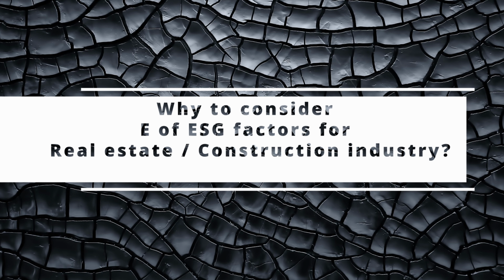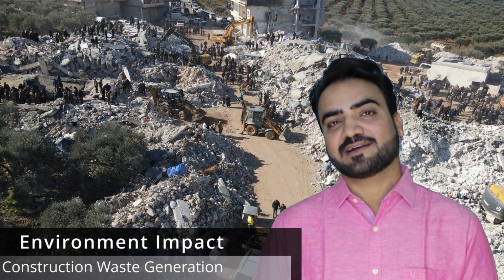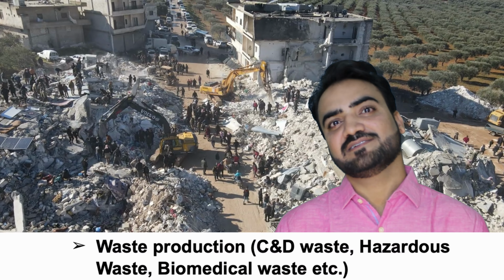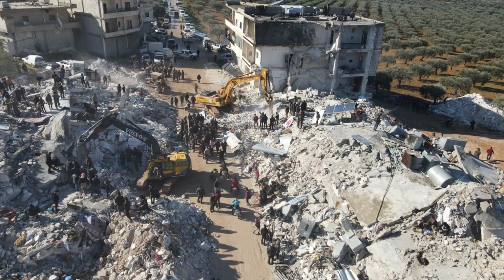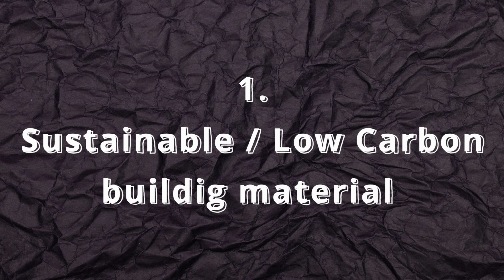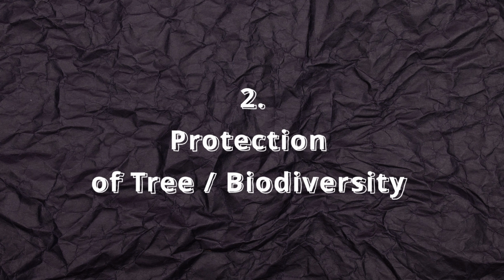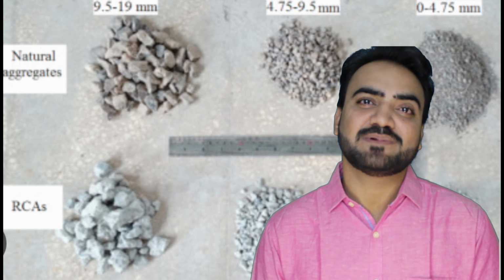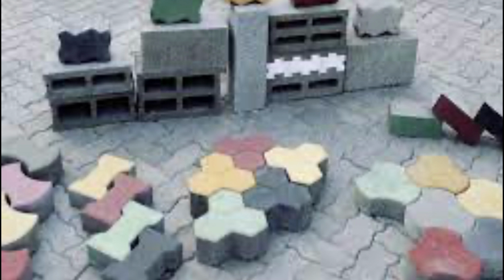“E” of ESG for construction /real estate industry | ESG Impact & opportunities | Green Building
E of ESG relates to Reduce the environmental impact of the industry. This includes
Reducing greenhouse gas emissions (Reducing carbon foot print to reduce climate change considering Scope 1 & 2 Emission majorly.
 Reduce consumption of natural resources & promoting recycled /local construction material.
 Reduce energy consumption.
 water consumption,
 waste production.

Environment impact in sustainability / ESG perspective:
 Natural Virgin materials (Soil / Sand / Aggregate)
 Greenhouse gas emissions (Co2 equivalent) through use of construction equipment’s / Vehicle etc.
 Energy consumption (Diesel Fuel, Electricity etc.)
 Water consumption (Ground water for Curing, Construction activities) Did you know that for every 1 square meter of wall construction, an average of 350 liters of water gets used?
 Waste production (C&D waste, Hazardous Waste, Biomedical waste etc.)

Opportunity of Environment factors of ESG in construction projects:

GHG emission / Carbon Footprint Reduction:
Construction projects are associated with a significant carbon footprint. ESG considerations in construction emphasize the reduction of greenhouse gas emissions. This can be achieved through following adoptions:

1. Sustainable Building Materials:
The choice of building materials plays a crucial role in the environmental impact of a construction project. ESG for construction promotes the use of low carbon material / sustainable and eco-friendly materials, such as recycled or reclaimed materials, low-impact materials (those with a reduced carbon footprint), and materials that are locally sourced to reduce transportation emissions.

1. Use materials with recycled content like Cement, Steel, Aluminium, Tiles, Glass, Fly ash, AAC block etc.
2. FSC (Forest Stewardship Council) certified wood showing the resin coating used in plywood. Resin is a durable and waterproof coating that can protect wood from damage and enhance its aesthetic appeal.
3. Use local materials (within 400km). like Sand, Stone& aggregate, Cement, Steel, Aluminium, Tiles, Glass, Flyash, AAC blocks)
4. PPC/OPC cement with 30% fly ash content. The cement manufactured within a radius of 400 km from the project site
5. Topsoil preservation
6. Soil erosion control measures (Sedimentation basin)
7. Paint, adhesive and sealant Low VOC material like Paint, adhesive and sealant. Paint, sealant and adhesive showing the VOC limit.

 protection of existing trees at site. (Biodiversity)

2. Actions on Energy Reduction / Efficiency:

1. DG set (Hybrid and also operate on bio fuel)
2. LED lights (interior and exterior)- make & model and wattage of fixture details
3. High SRI (Solar Reflectance Index) Tiles / Paint over roof with SRI value more than 78.
The Solar Reflectance Index (SRI) is a measure of how well a surface reflects sunlight. SRI values range from 0 to 100, with higher values indicating better reflectivity. Tiles with a high SRI value will reflect more sunlight and stay cooler, which can reduce energy costs and improve indoor comfort.
4. Use of renewable energy such as solar panel etc for general area illumination, water heating etc.
5. Pumps/ motor (BEE 4 star rated motor & pump or motor with more than 75% efficiency over 3 HP and pump with more than 60% efficiency over 3 HP.
6. AC details used in apartments (COP  4.0 )
7. Non roof hardscape material (tiles/concrete) and cut sheet the SRI value (29-64)
8. Glass details (SGU) with glass U-Value, SHGC and VLT details

SGU stands for Sealed Glass Unit.
Glass U-Value is a measure of how well a glass unit resists heat flow. sure of how much heat from the sun passes through a glass unit.
VLT stands for Visible Light Transmittance.

3. Waste Reduction / Efficiency:
1. separate waste bins of wood waste, paper waste, steel scrap and glass scrap.
2. Letter from contractor/scrap dealer for all types of wastes that are diverted from site for recycling. Share receipt/challan/gate pass of waste sold to recycler. Also take declaration. from recycler stating that waste will be recycled.
3. Replacing use of natural virgin construction materials like use of RA/ RCA PCC/RCC in construction instead natural aggregate & sand.
4. Use of pavers made of RA of C&D waste.

4. Water Efficiency:
1. Use of STP treated water for construction.
2. Use of anti-smog gun for sprinkling water on roads & prevent air pollutants in both.
3. Spray guns for water curing.
4. Use of curing compound instead water.
5. Use of rain water harvesting pits.
6. Water sedimentation.
7. Sprinklers for green area.
8. Sanitary faucets (WC, kitchen faucet, bathroom faucet, basin mixture shower, health faucet etc.)- Proposed flow rate at 3 bar pressure: